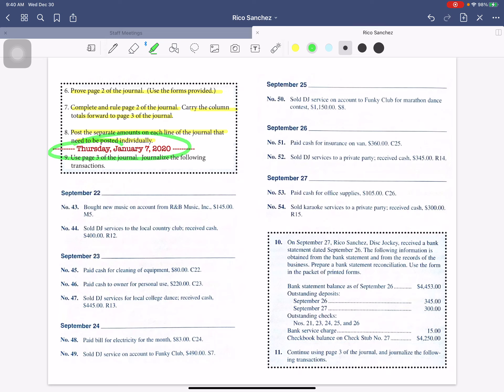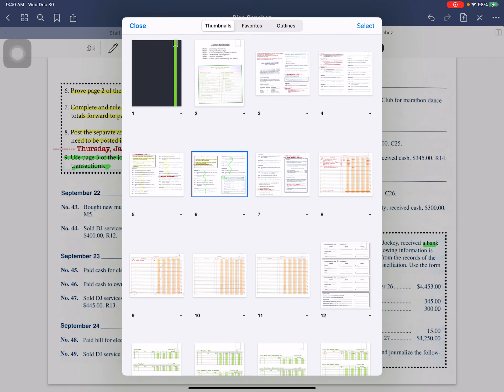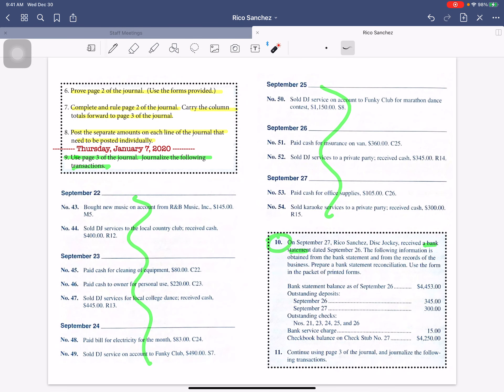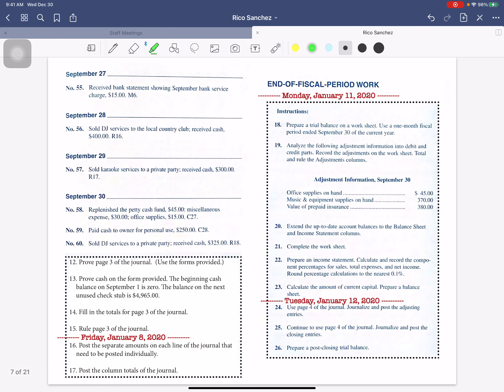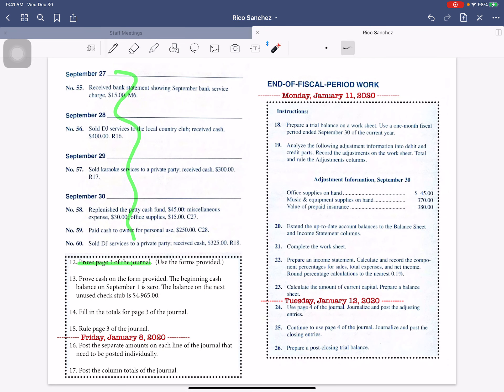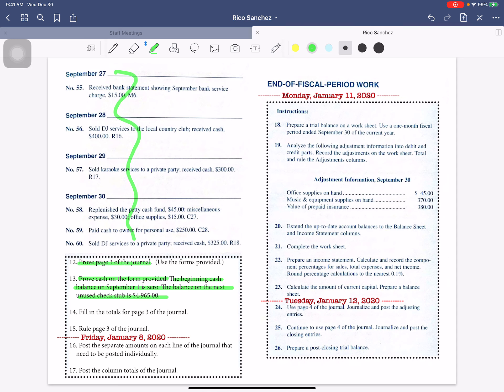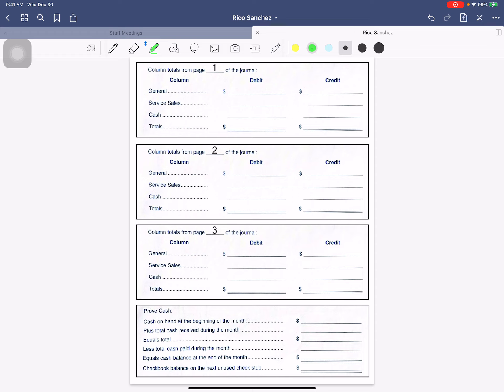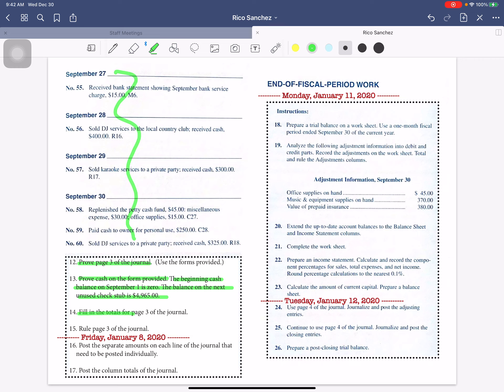Day 4 - Rico Sanchez Simulation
Instructions for Day 4 - Rico Sanchez Simulation
Distance Learning - January 2021